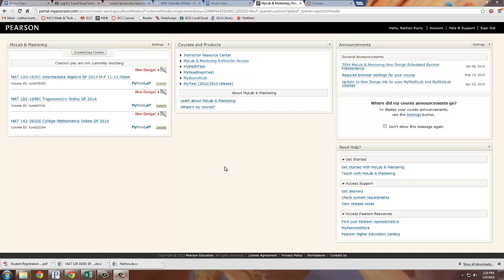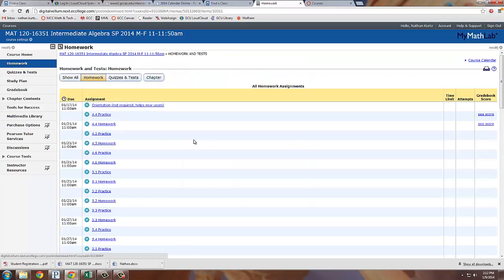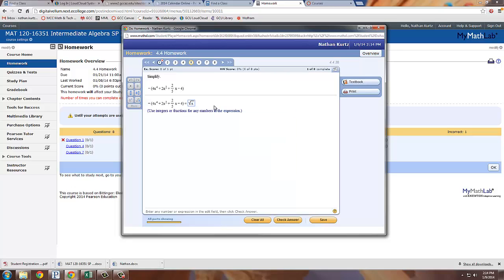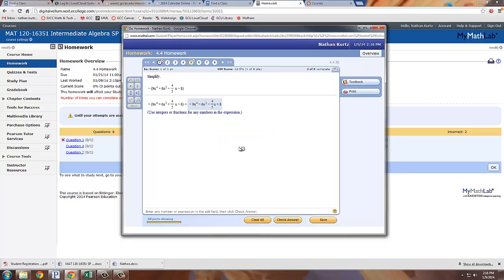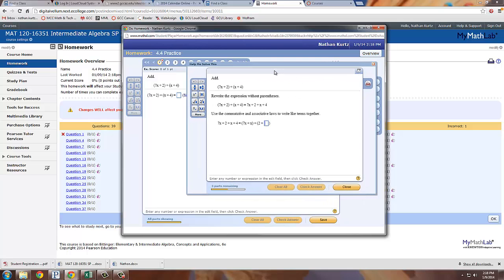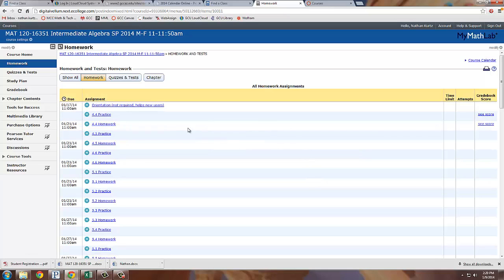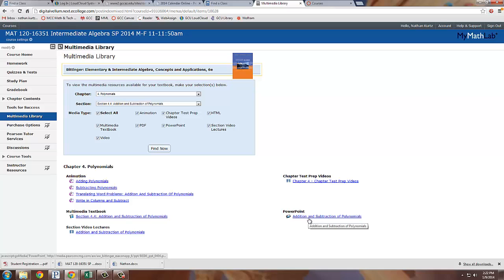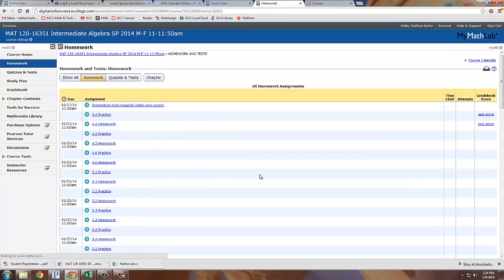MyMathLab introduction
This video briefly introduces MyMathLab, how to do a homework assignment, as well as some of the features of MyMathLab which will help you succeed in class.